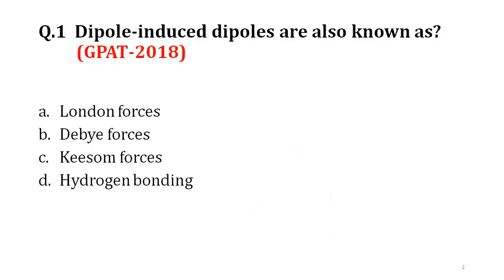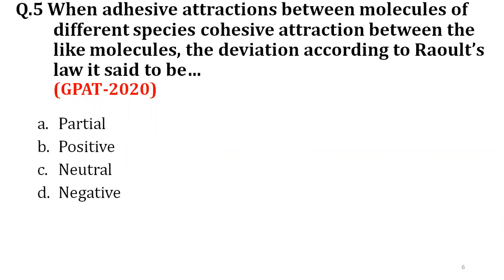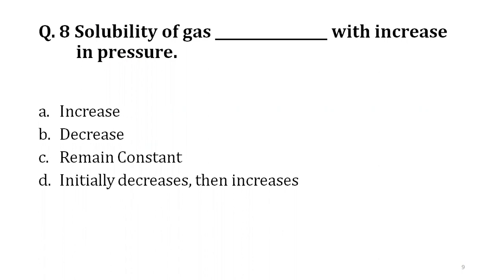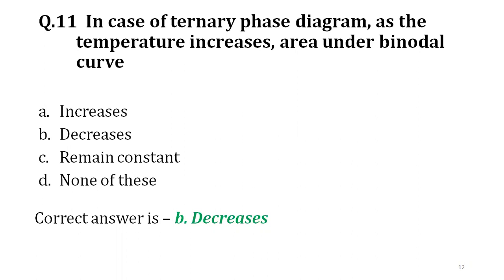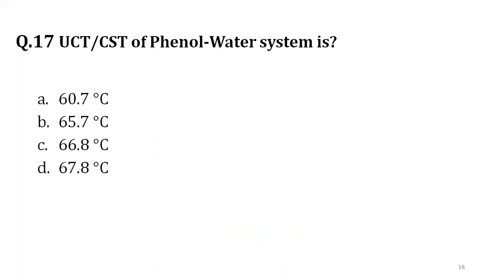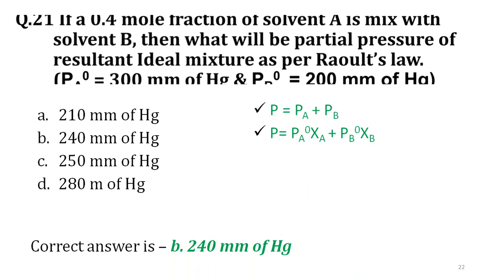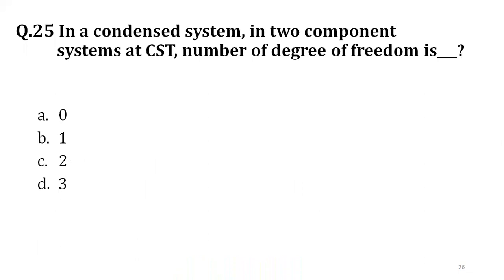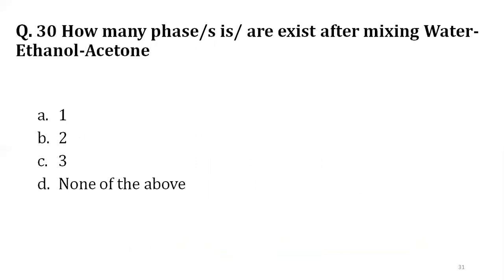MCQ on Solubility of Drug Part-2#GPAT NIPER Physical Pharmaceutics-I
Dear Students, In this video Specially I tried to cover questions that are asked on solubility of drug unit.

 It containes MCQ on Solubility of Drug is very important point from GPAR/NIPER/Pharmacist/Drug Inspector examination point of view.

In this video I tried to cover maximum question on solubility of drug with explanation. Please go through all questions & share your vies in comment.